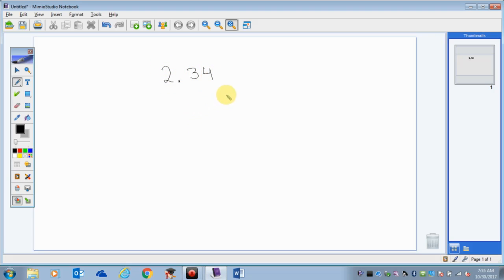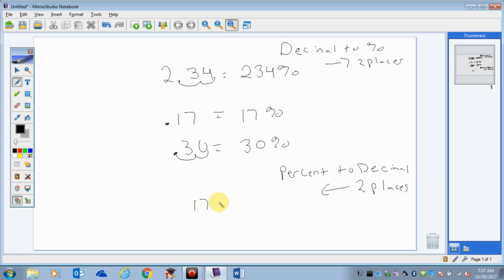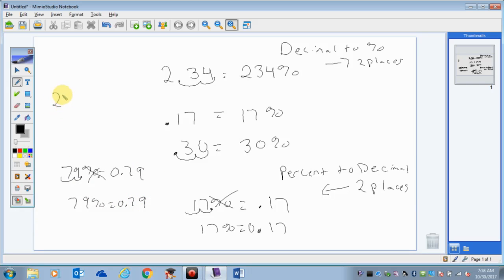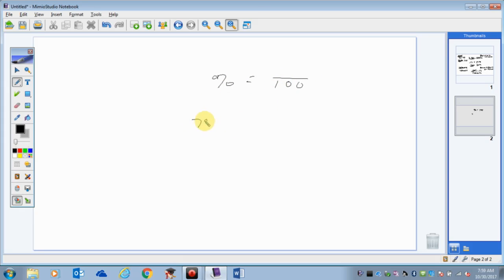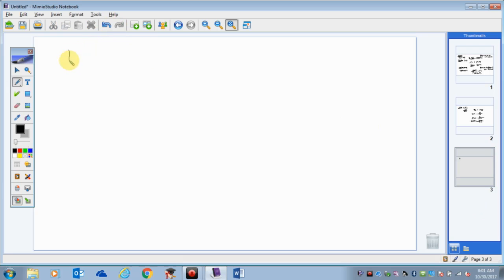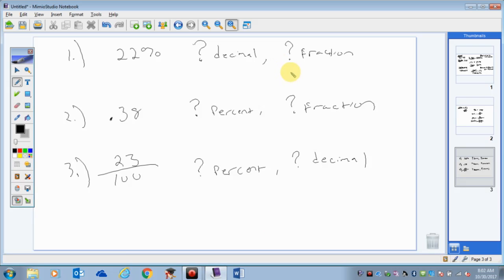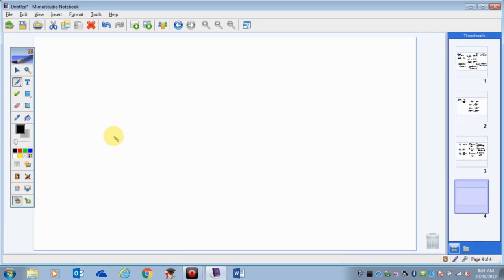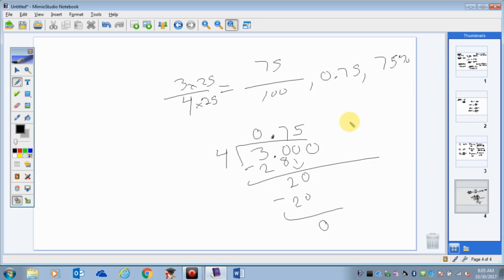Fractions, Decimals, and Percents - 10/30/17